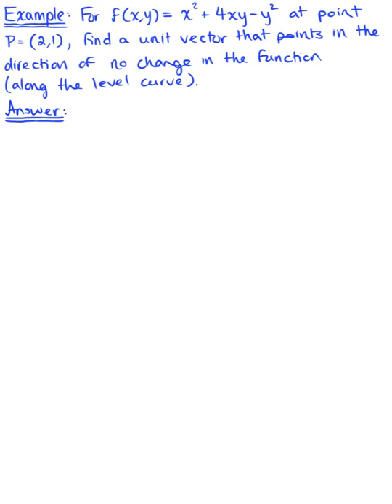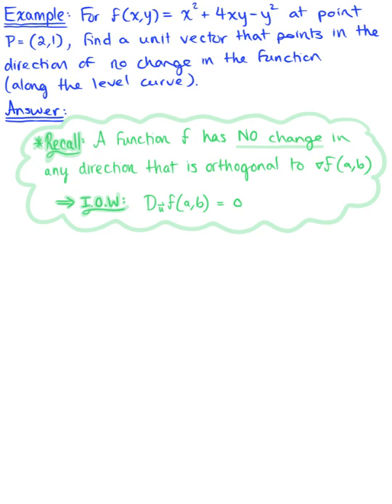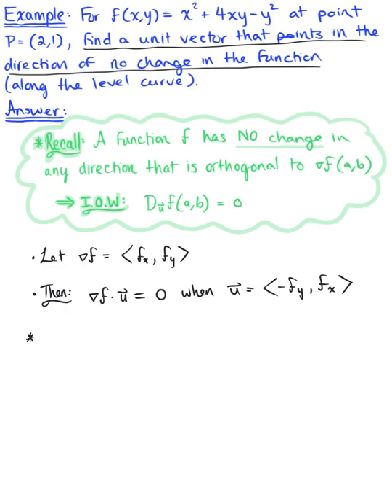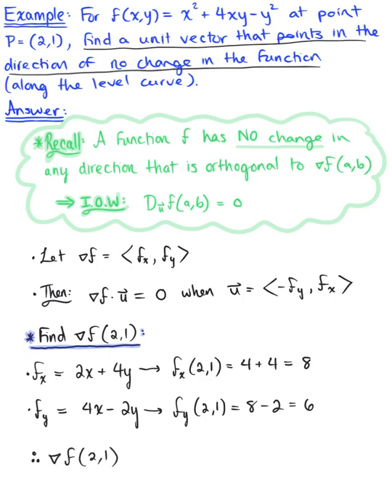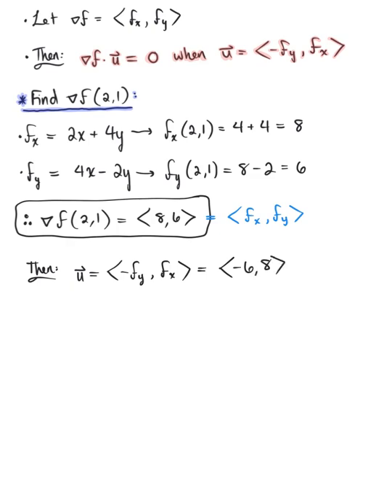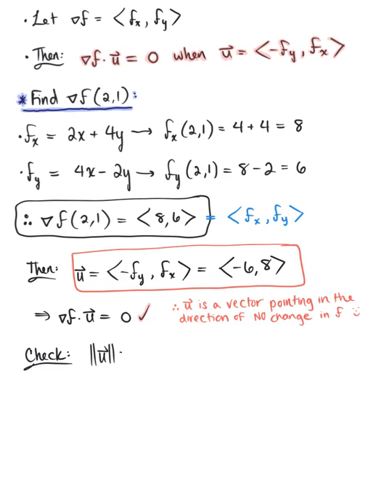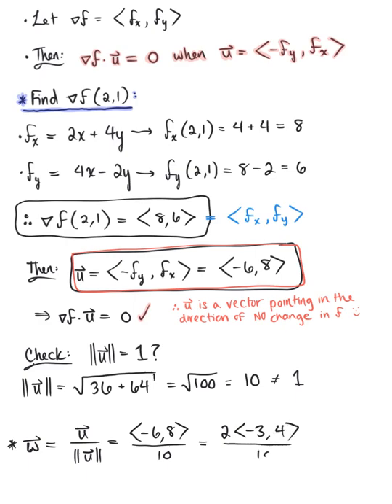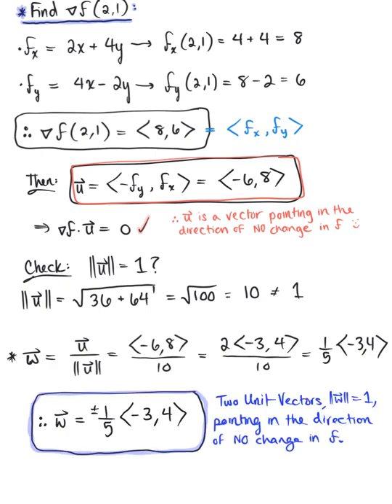Direction of No Change (Example)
Find a Unit Vector that Points in the Direction of NO Change in the Function at the Given Point (Along the Level Curve).